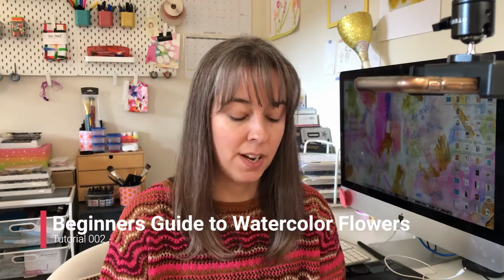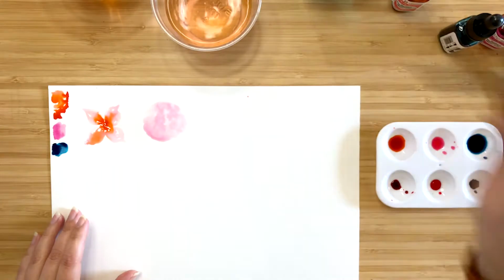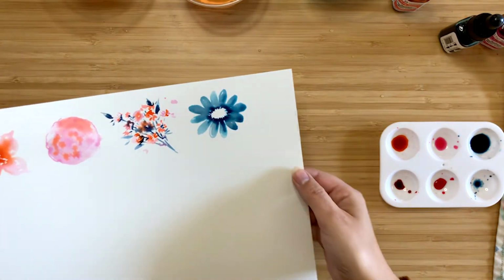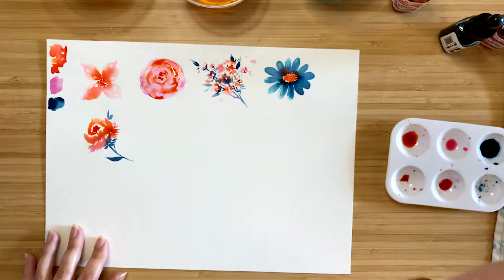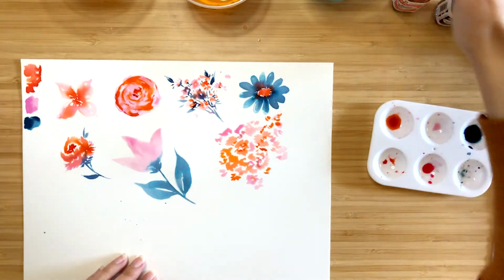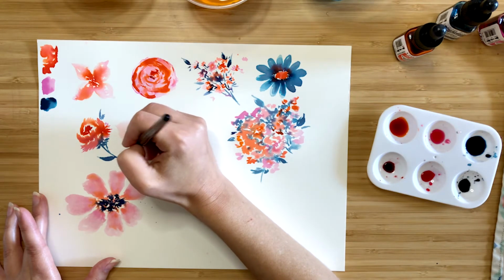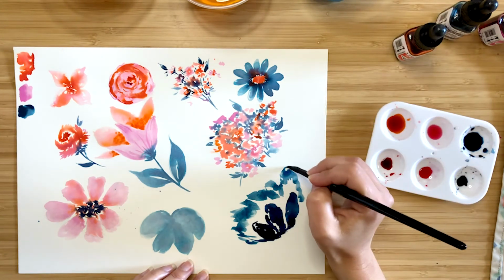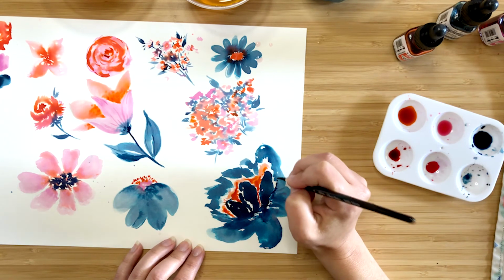Beginners Guide to Watercolor Flowers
Watch on as I take you through this beginners guide to water color flowers, shapes, grouping and color.

We've been off the channel a little bit building a new website and planning the new 2021 line. It's great to be back, check out the new

Watercolor Inks - dye based

Watercolor Inks - pigment based